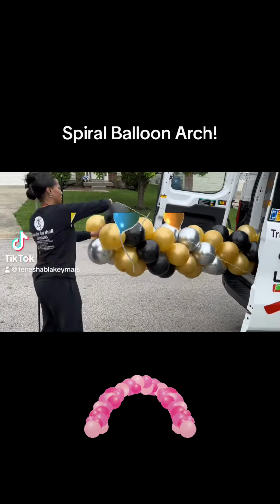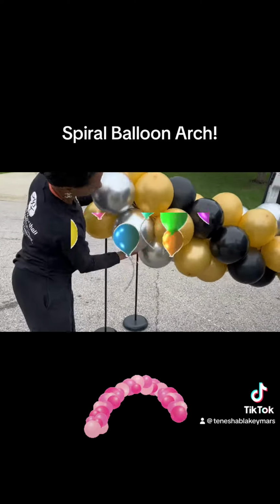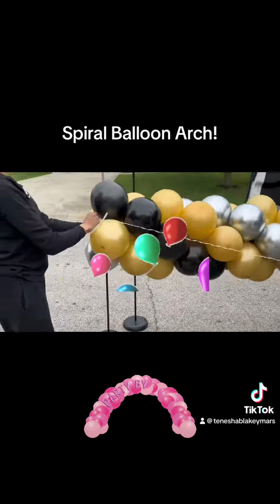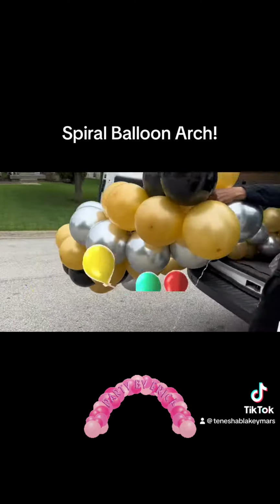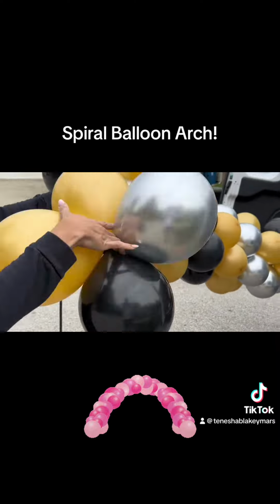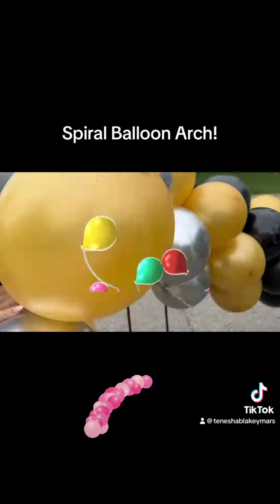July 8, 2023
Balloon Arch Installation